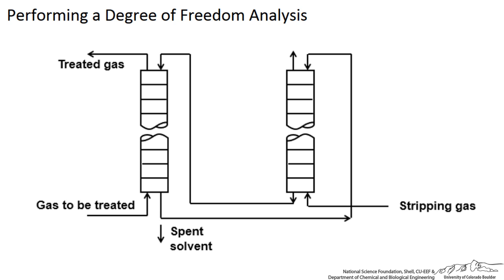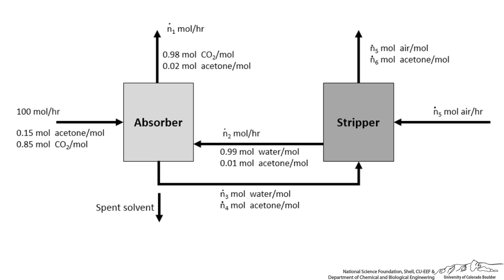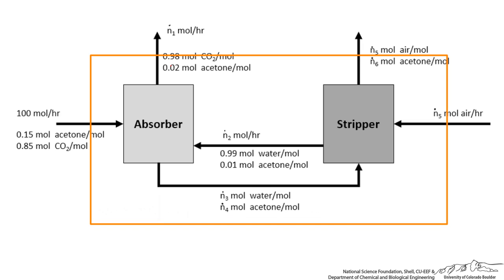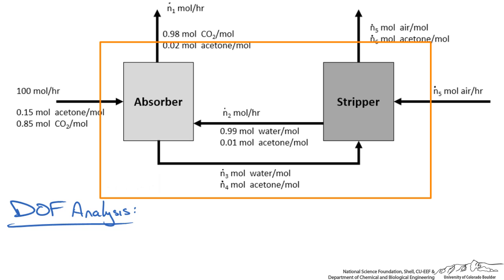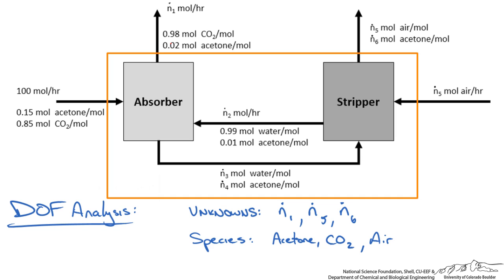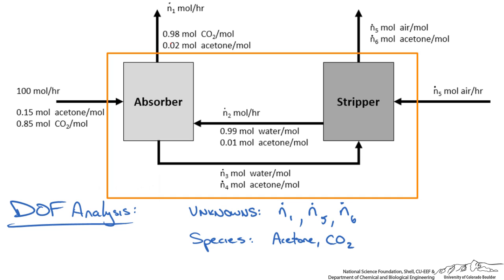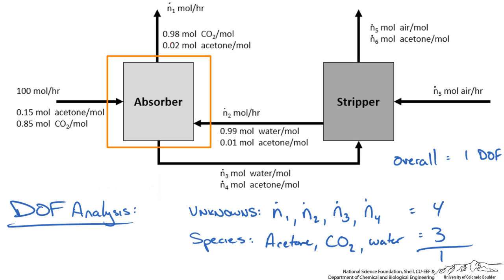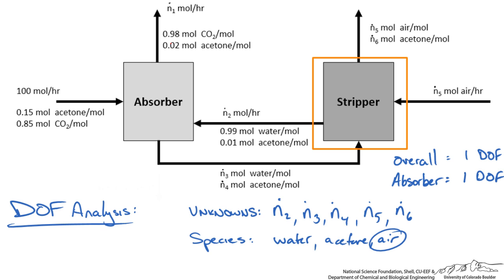Degree of Freedom Analysis on Multiple Unit Process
Uses the degree of freedom analysis to analyze a process and determine whether it can be defined. Made by faculty at the University of Colorado Boulder Department of Chemical and Biological Engineering.